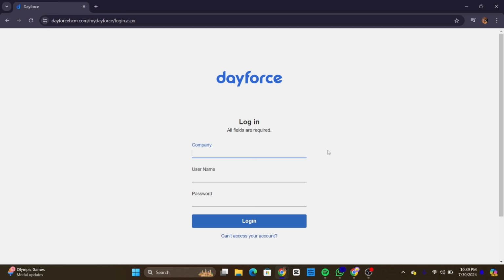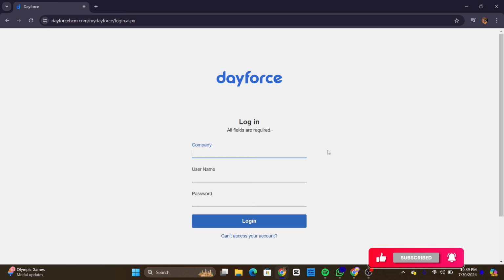How To Login To Dayforce HCM Employee Account 2024 | Dayforce HCM Sign In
Tutorial On How To Login To Dayforce HCM Employee Account 2024

Welcome to Official Help Desk! In this video, we'll guide you through the process of logging into your Dayforce HCM employee account in 2024. We'll also cover how to answer the question, "How do I log into Dayforce HCM?" and provide steps for a successful Ceridian Dayforce login.

📝 **Topics Covered:**

- How To Login To Dayforce HCM Employee Account 2024: Step-by-step instructions to access your Dayforce HCM employee account, ensuring you can manage your account efficiently.

- How do I log into Dayforce HCM?: Detailed guidance on navigating the Dayforce HCM platform to perform a successful login.

- Ceridian Dayforce Login: Tips and tricks for logging into your Ceridian Dayforce account, covering common issues and solutions.

0:00 - Introduction
0:05 - How To Login To Dayforce HCM Employee Account 2024
0:15 - How do I log into Dayforce HCM?
0:25 - Ceridian Dayforce Login

💬 Have you encountered issues while trying to log into your Dayforce HCM employee account? What solutions worked for you? Share your experiences or ask for help in the comments section below!